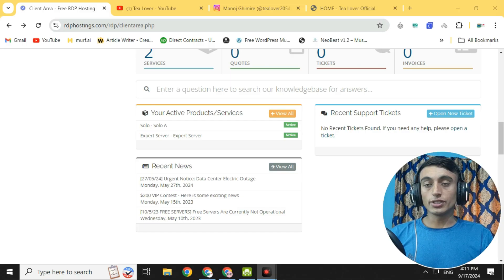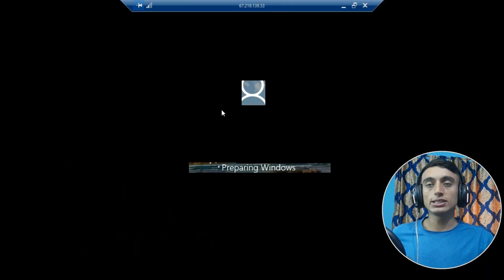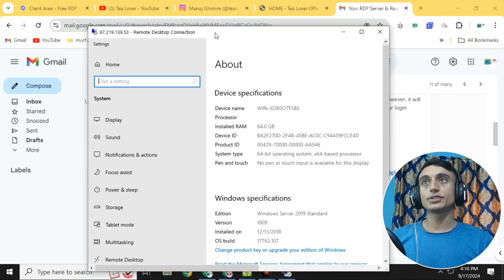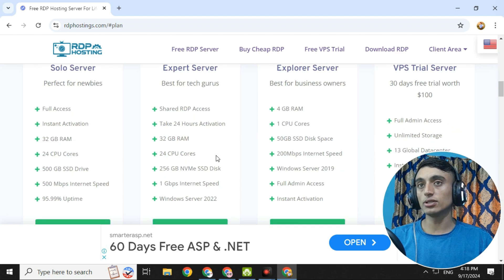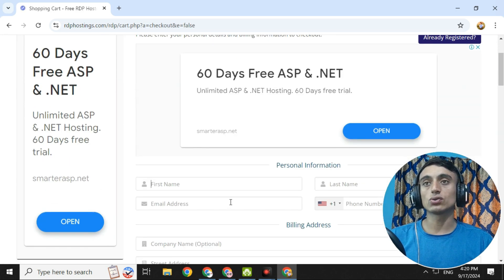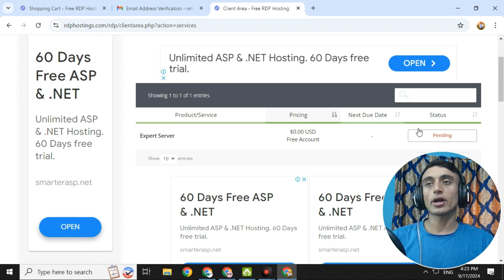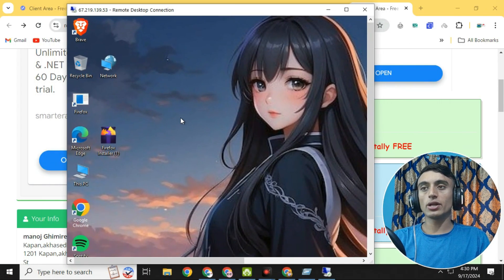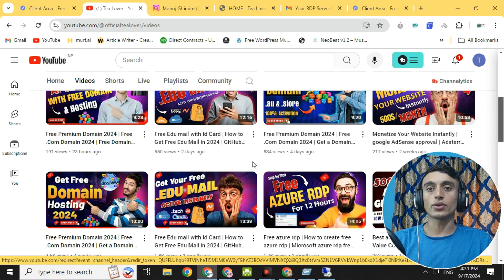How to set up Free windows RDP server for lifetime | Free RDP 2025 | Get Free RDP Server 2025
xfreerdp domain
xfreerdp domain login
x rdp
2 rdp sessions windows 10
2 factor authentication rdp free
libfreerdp
xfreerdp alternatives
xfreerdp domain
freerdp 3
0x4 rdp error
2 factor authentication rdp free
2 rdp sessions windows 10
2fa rdp windows 10
3rd party rdp client
5k freedom run
xfreerdp alternatives
xrdp azure vm
2 factor authentication rdp free